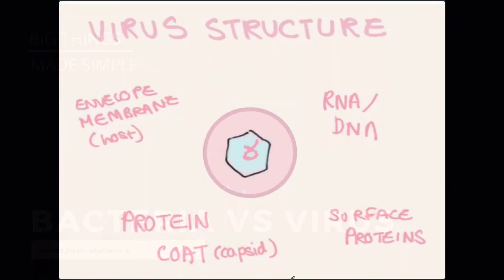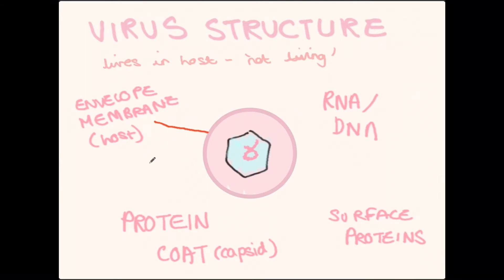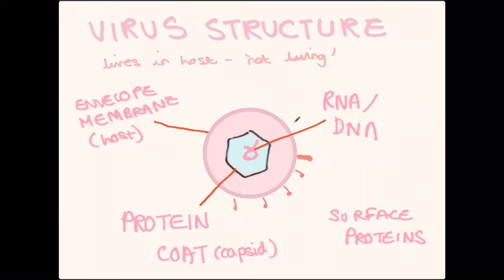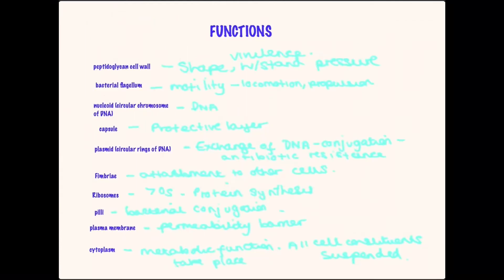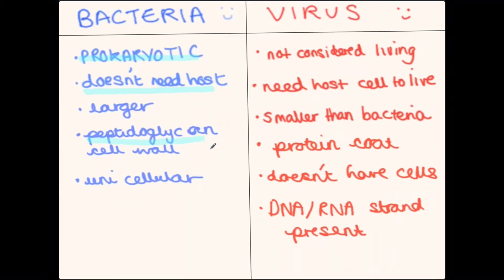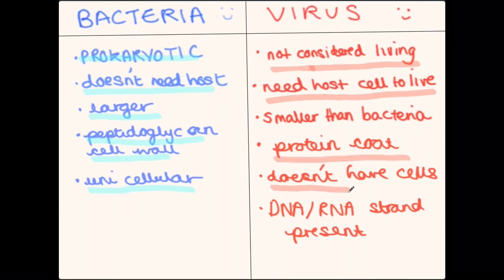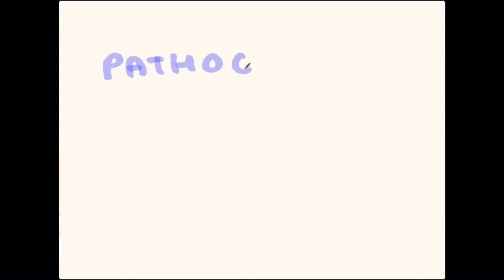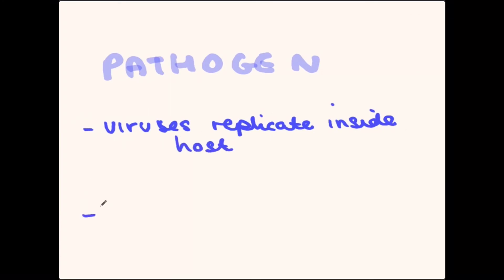Bacteria VS Virus - By Shermin Riaz -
Welcome to Big Things Made Simple

This is the last of the Bacteria VS Virus series, to see the first two parts check out our channel for the “Structure of Bacteria” and the “Functions of Bacteria” videos. Hope you enjoyed this series :)

A project aimed to increase educational access to students all over the world.

A group of students from CSFC making short videos explaining big confusing topics into small, easily understandable sections.

Topics are associated with IB and A-level specifications.